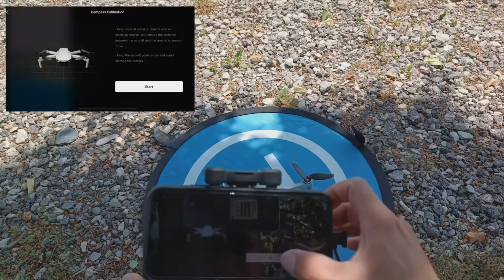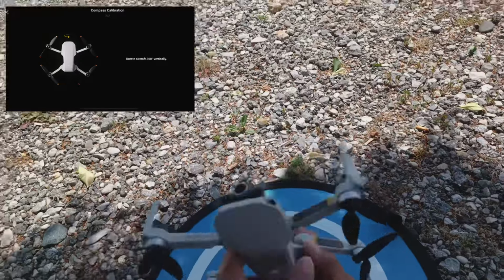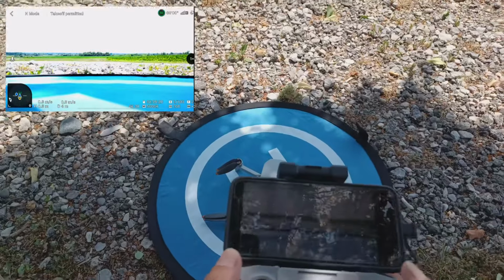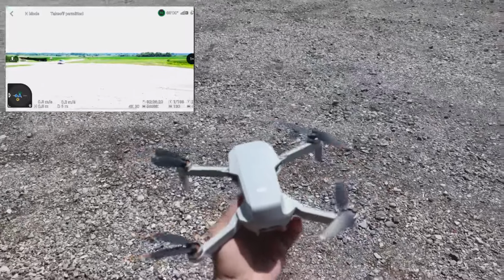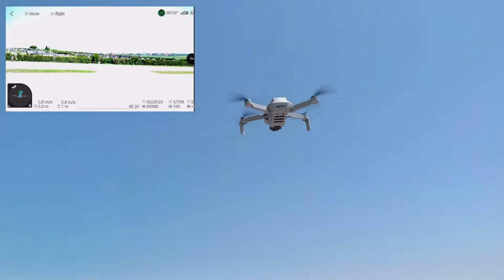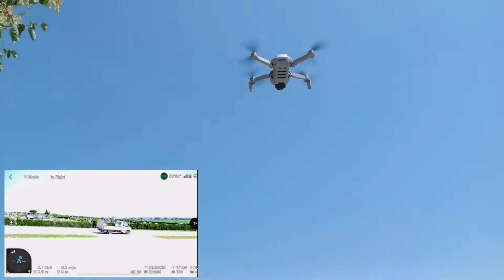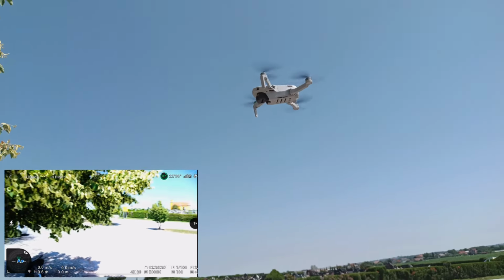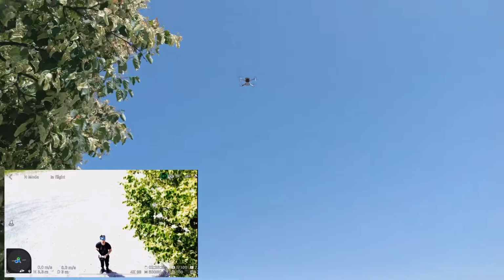New update v1.6.6 DJI mini 2 issues fixed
DJI MINI 2 AND FPV ADVENTURE

FIRST OF ALL IM VERY THANKFUL THAT YOU ARE HERE AND WATCH MY VIDEOS...

ITS A BIG HELP TO MY YOUTUBE CHANNEL TO GROW UP FOR YOUR FULL SUPPORT!